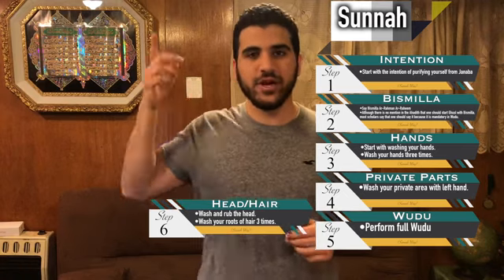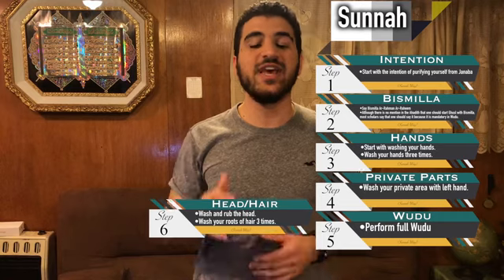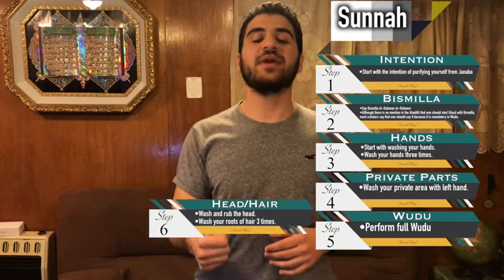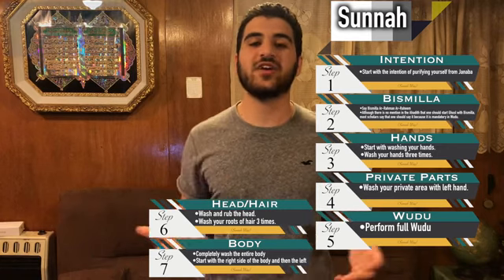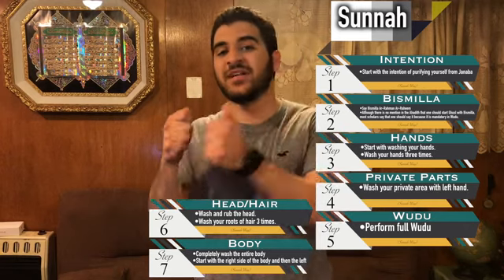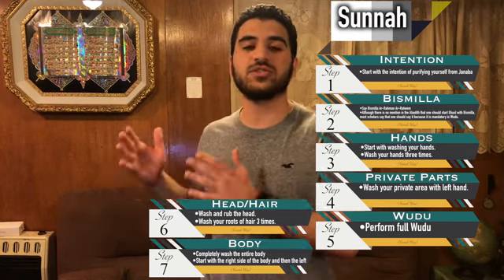Performing Ghusl Ahmad Hammoudeh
Narrated Maimuna:

(the wife of the Prophet) Allah's Messenger (ﷺ) performed ablution like that for the prayer but did not wash his feet. He washed off the discharge from his private parts and then poured water over his body. He withdrew his feet from that place (the place where he took the bath) and then washed them. And that was his way of taking the bath of Janaba.